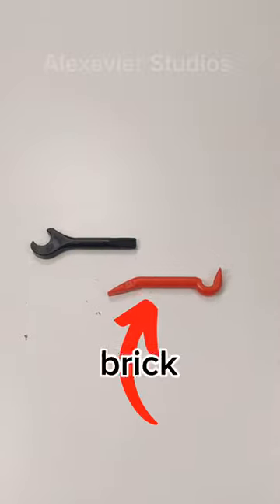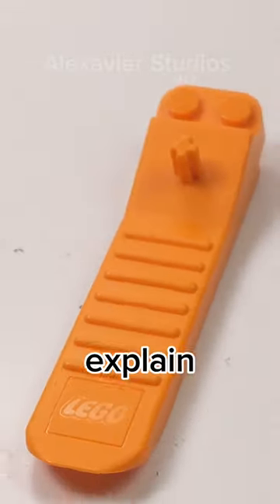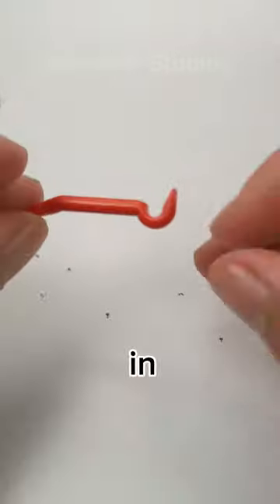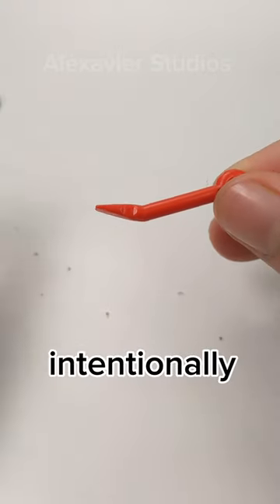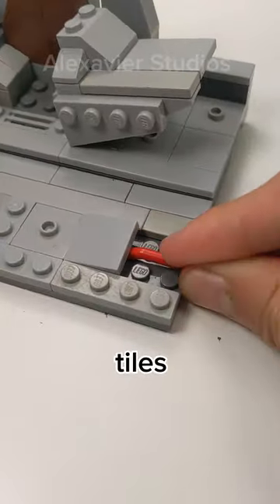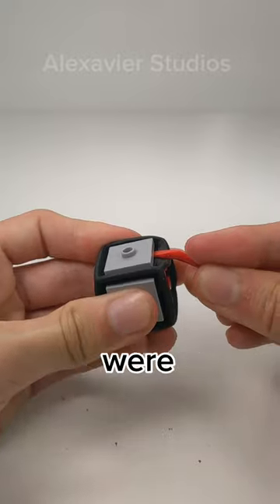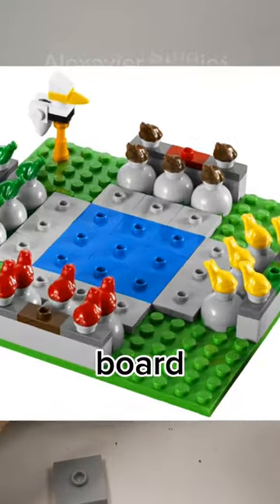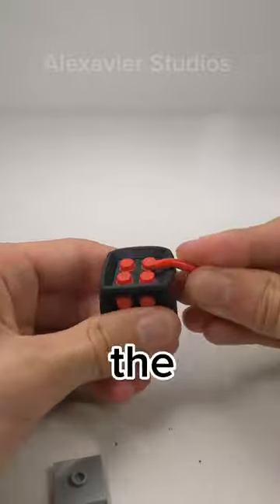2 LEGO pieces that Separate Bricks